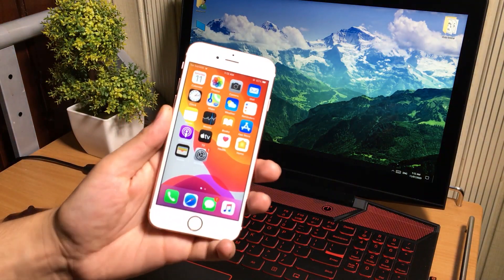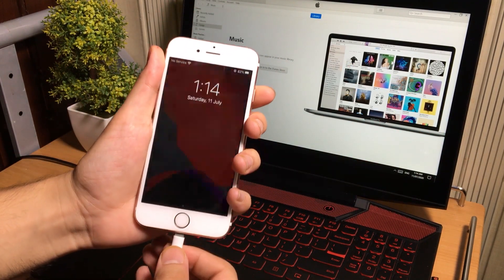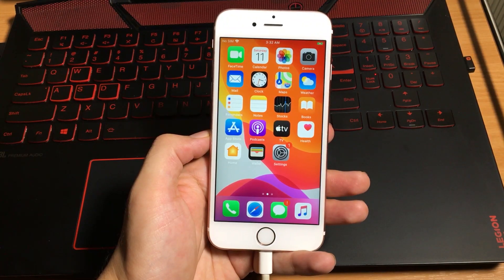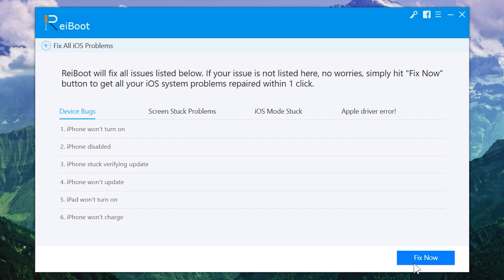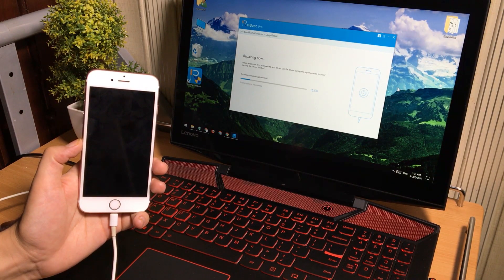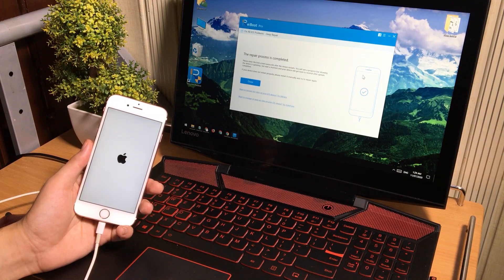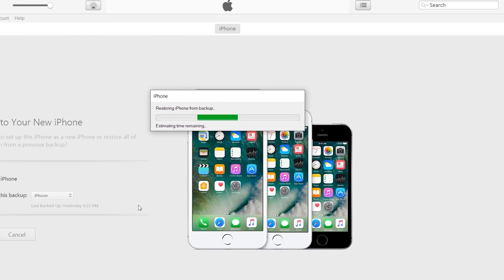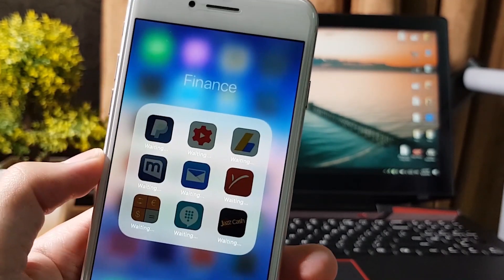How to Downgrade iOS 17 Beta to iOS 16 Without Losing Data! Uninstall iOS 17 Without iTunes - iPhone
This is the tutorial on How to Downgrade the iPhone, iPad & iPod from Latest iOS 17 Beta to iOS 16.
Reiboot Helps you to Downgrade the iOS 17 Beta 1! This Tutorial shows you that How to Downgrade iOS 17 to 16. Delete iOS 17 profile to go back to iOS 16 from iOS 17 beta! Today's tutorial will teach you how to easily downgrade to iOS 16 without losing ANY data. While you do need a computer to go back to iOS 16 from iOS 17, you can downgrade using either Windows or Mac. Again today's iOS 17 tutorial will teach you how to downgrade iOS 17 beta and go back to iOS 16.5.1 without losing any data on your iPhone, iPad or iPod touch!
This tutorial supports all iPhones from the iPhone 6s through the iPhone 15 Family, all iPads, and the iPod touch. ANY iPhone or iDevice that can run iOS 17 will be able to go back to iOS 16.
Today, following the release of iOS 17 beta, we’re going to teach you how to go back to iOS 16. Millions watched Apple reveal iOS 17 on their virtual stage during WWDC 2020, and hundreds of thousands of brave souls have installed the first beta on their main devices. If you’re plagued with iOS 17 beta woes, don’t worry. There’s an easy way to downgrade iOS 17 to iOS 16. Watch this full video.
Timestamps to skip ahead:
00:00 Introduction
00:36 Create a Backup Using iTunes
01:44 Downgrade iOS 17 Using iTunes
02:18 Downgrade iOS 17 Using ReiBoot
06:00 Restore Previous Data
07:36 Successfully Downgraded
As always, it is not recommended that you run an iOS or iPadOS beta on your primary device. Serious problems may occur, and you never know when you’ll have to wipe and restore your device.